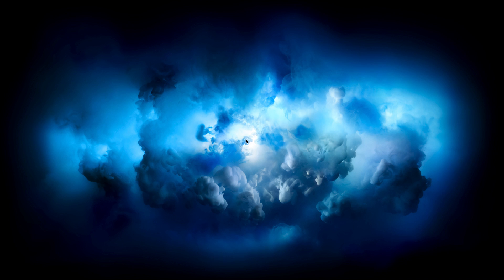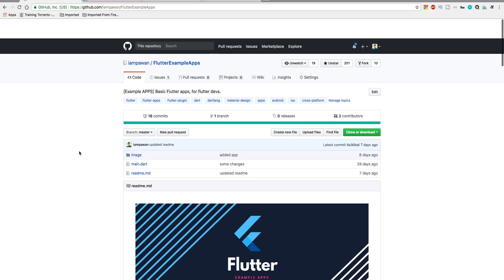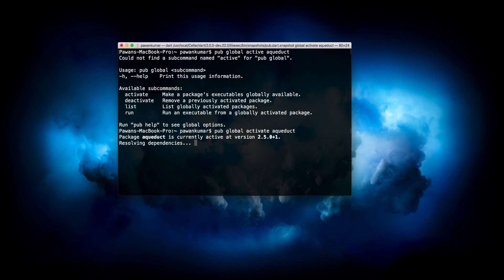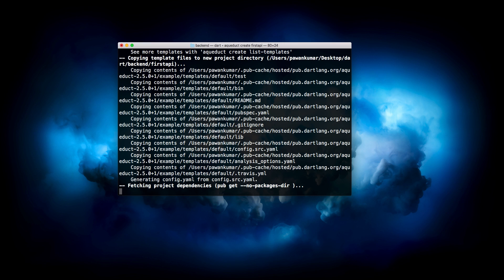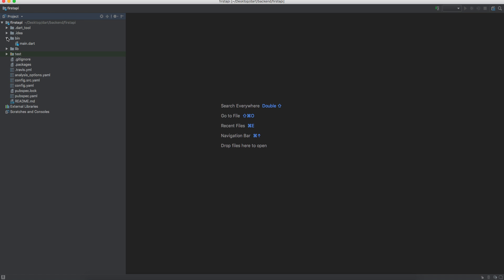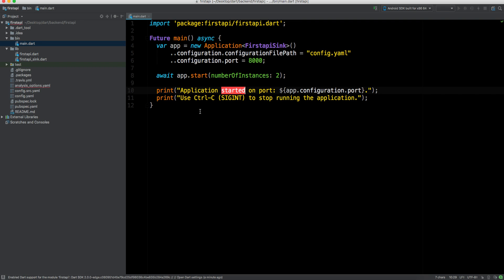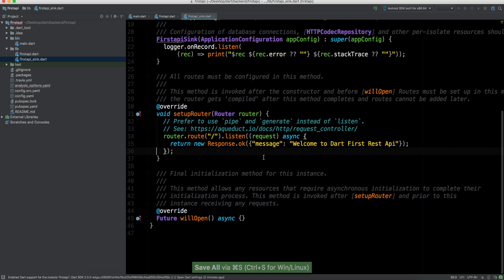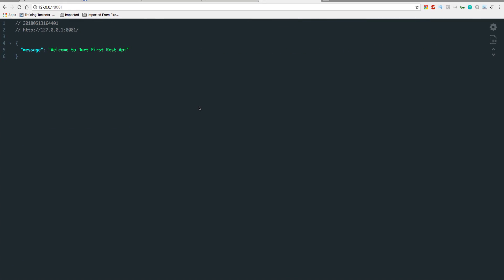Dart: Create Your First REST API in Dart | Aqueduct | Intro | Backend Course Intro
This is just an introduction video where I will teach you how to create your first rest api in dart. We will also see how to setup aqueduct.
Aqueduct is an extensible HTTP framework with integrated ORM, OAuth 2.0, and test libraries.

It runs on the Dart VM, a lightweight, ultra-fast C/C++ executable.